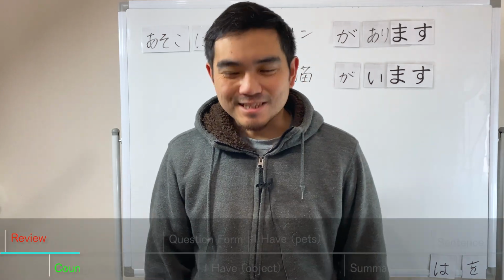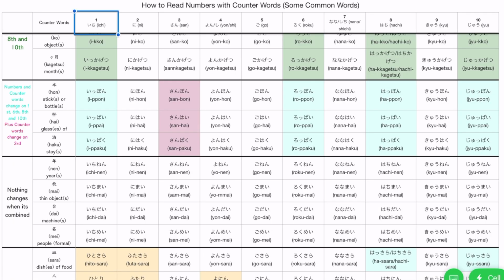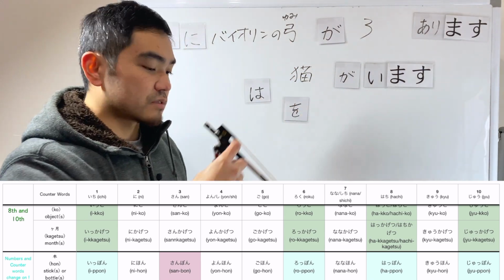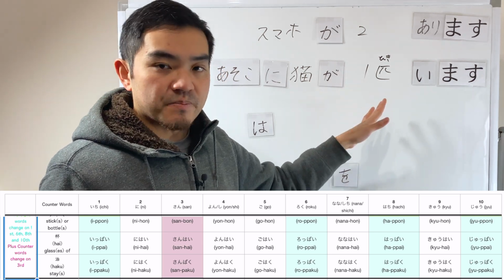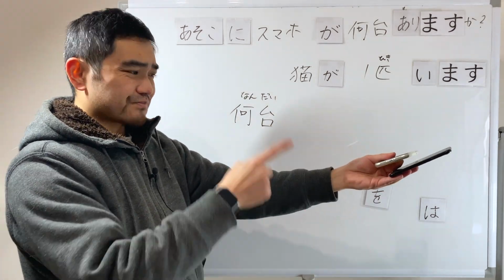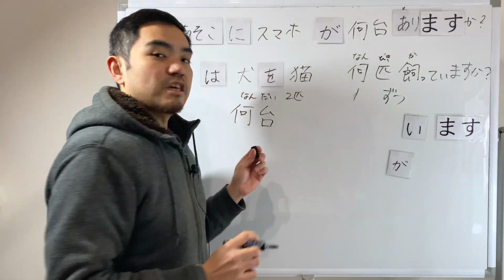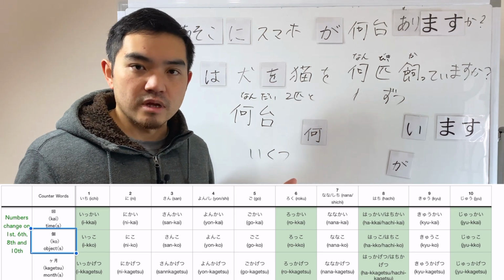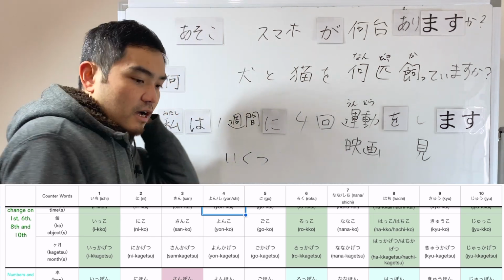How to Count with Counter Words in Japanese [LSM-11]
(💡 CC & Timestamps are Available) Buy a PDF File from my YOUTUBE SHOPPING Page, or Click the link below to check the product

and let's get yourself into EASY Counter Words World to learn the changing rules!

Timestamps
0:00 - Intro
0:04 - Review
10:00 - Question Form
10:50 - I have (Object)
12:11 - I have (Pets)
15:48 - Summary
17:35 - Two Counter Words in a Sentence

Leave a comment on the comments section!

My Mission, is help you to be Fluent and be Natural in Japanese.

Let's be fluent and understand Japanese better than anyone!

♫Music♫
Intro & Sound Effects: Myself

💻 Equipment 💻
⭕️  Powerful Plug-in (MotionVFX)

⭕️  Camera
👉 iPhone Pro X

⭕️  Lighting (Twin Ring Light)

⭕️  Laveria Mic ($10 No BRAND)

⭕️  Lightning Adapter (to connect the mic to iPhone)

🎧  Audio Interface (Scarlett 2i2 by Focusrite)